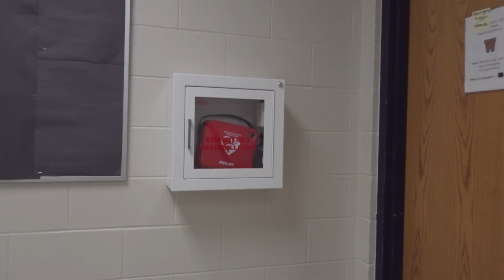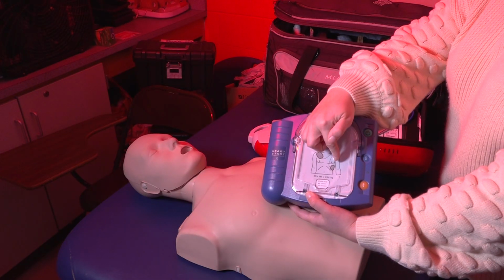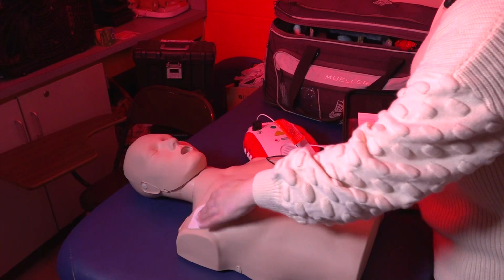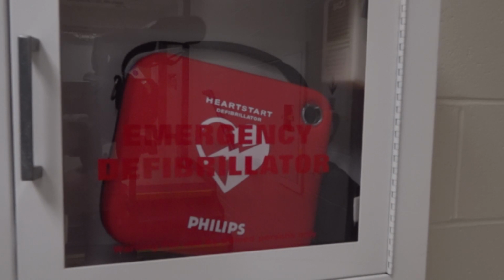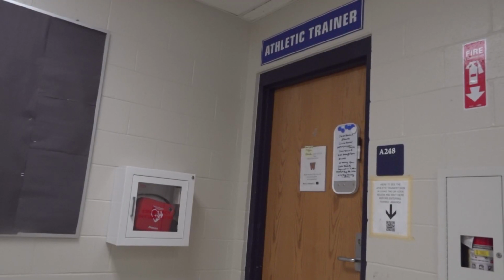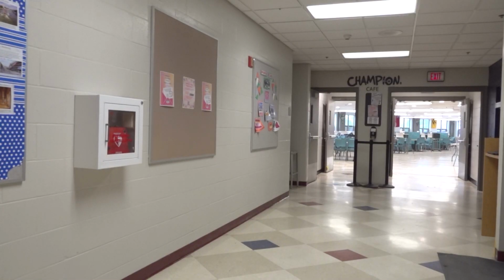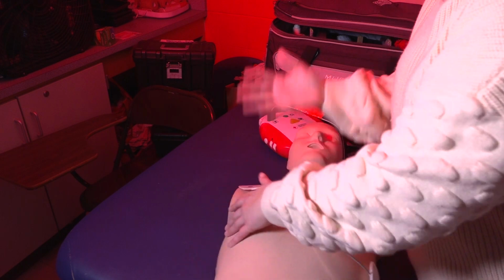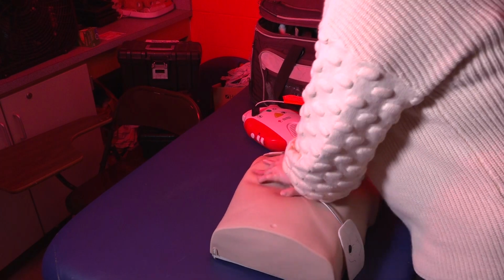AED Devices at WHS